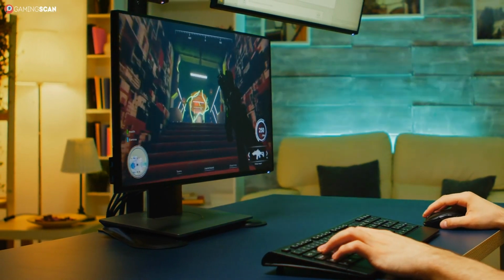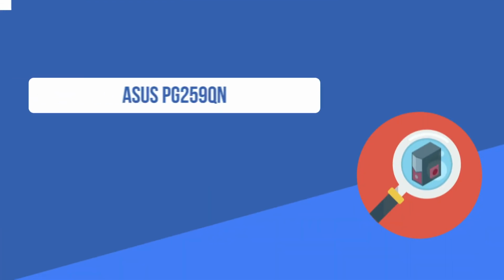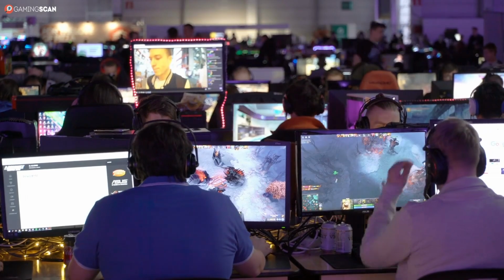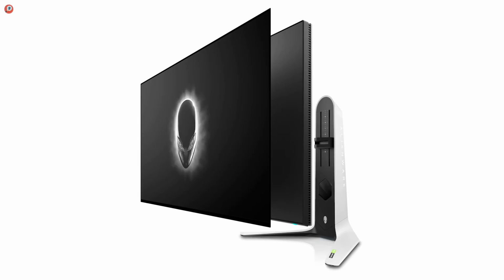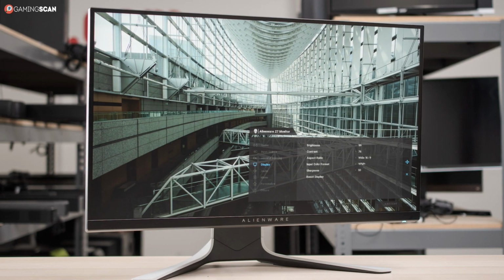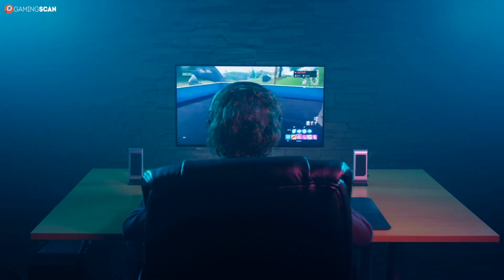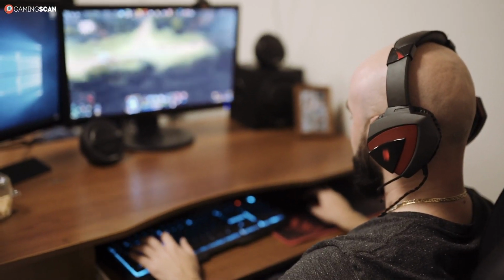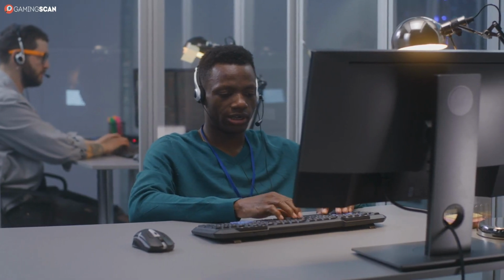Best G-Sync Gaming Monitor 2021 [WINNERS] - The Ultimate G-Sync Monitor Buying Guide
⭐️ Shop links
Asus PG259QN ⬇️

Dell Alienware AW2721D ⬇️

Nvidia's G-Sync technology eliminates screen tearing without taking a toll on performance. In this video, we highlight today's best G-Sync monitors. The top picks here include a 1080p G-Sync monitor, a 1440p G-Sync monitor, and a 4K G-Sync monitor.

Keep watching!

Timestamps:
0:00 Intro
1:05 Asus PG259QN
2:52 Dell Alienware AW2721D
4:37 Asus PG27UQ
6:35 Conclusion